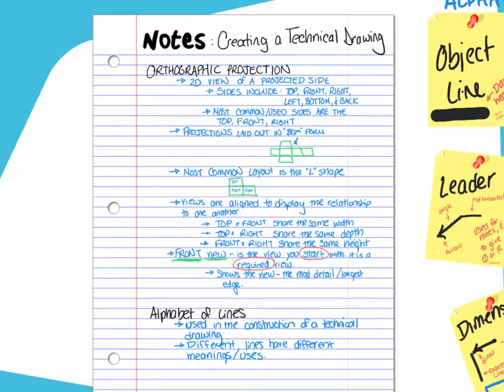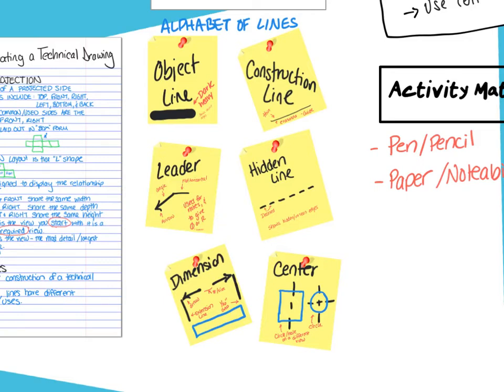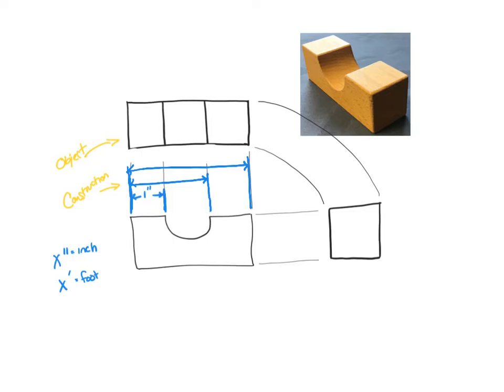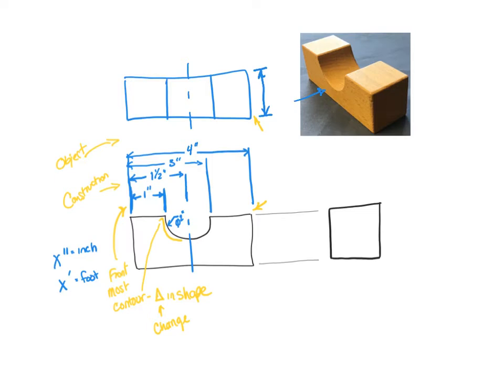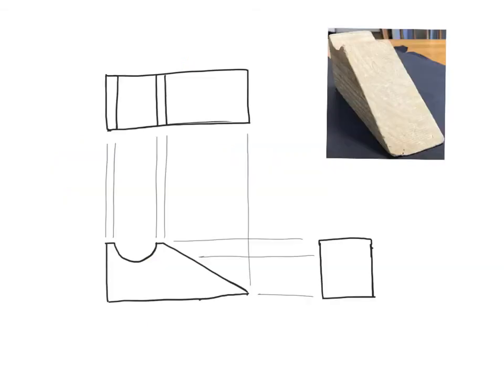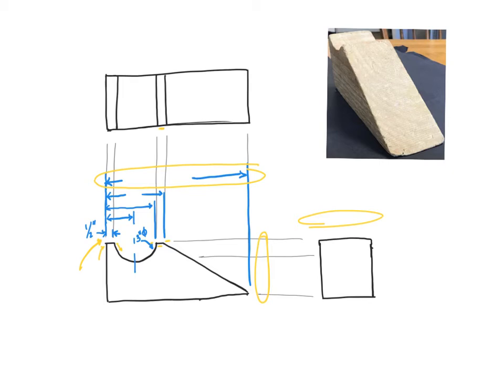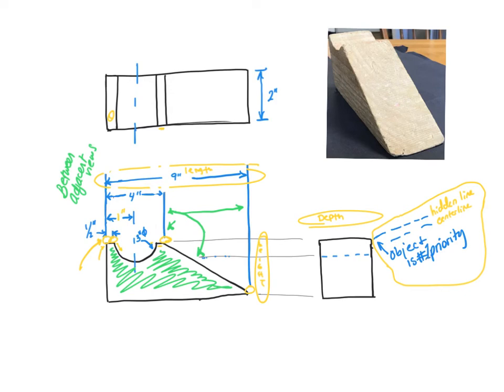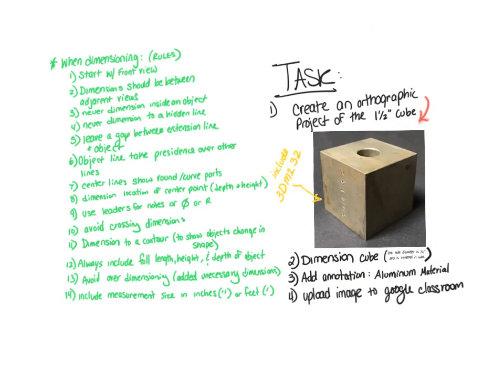Adding Dimensions & Annotations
How to add dimensions and centerlines to an orthographic projection. Includes practice activity at the end.